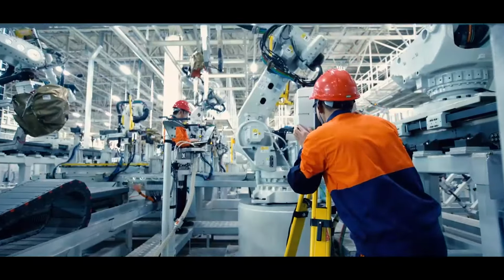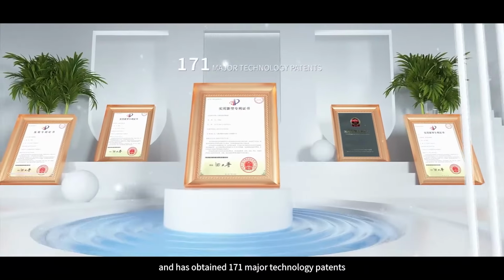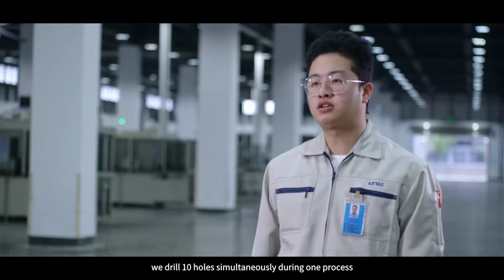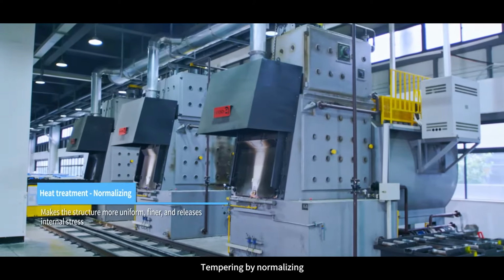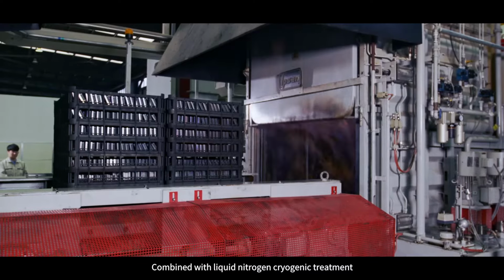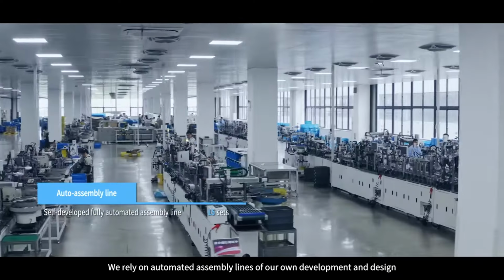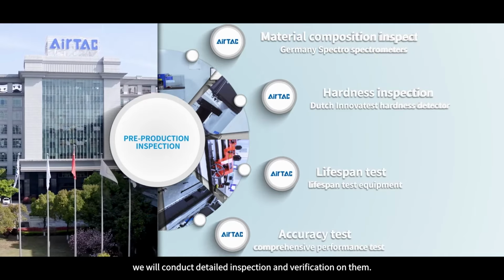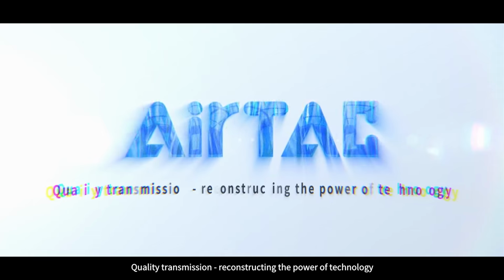Airtac Linear Guide Introduction manufacturing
The Automation Warehouse can meet all of your automation, linear motion needs with our wide selection of Airtac Linear Bearing and Rail systems. These low cost, high quality products are exactly what you have been looking for.